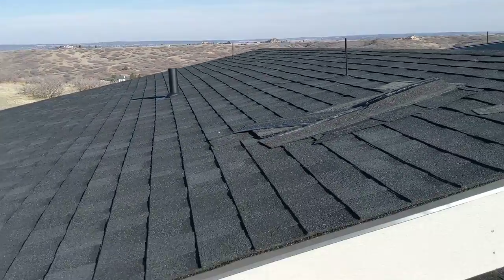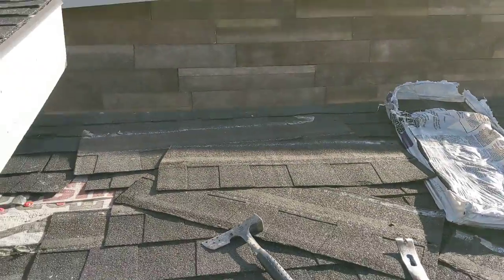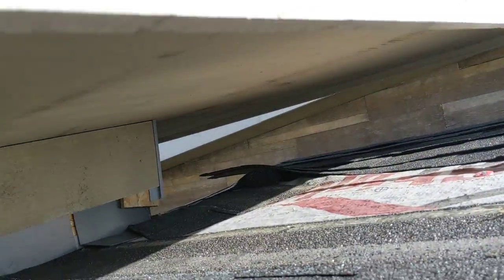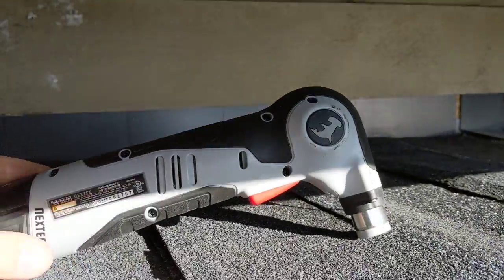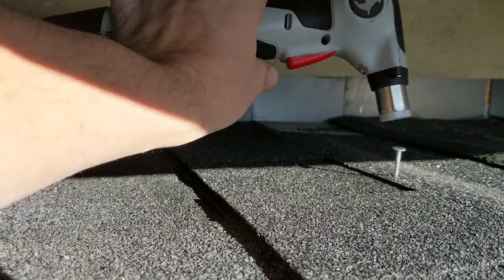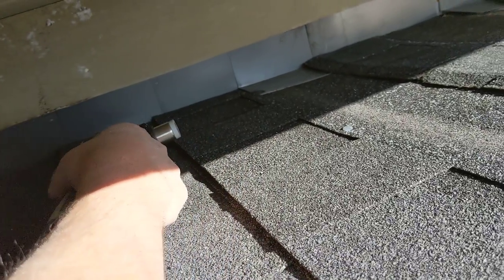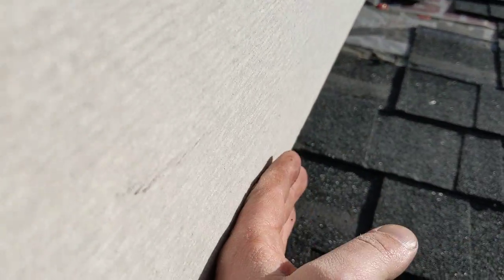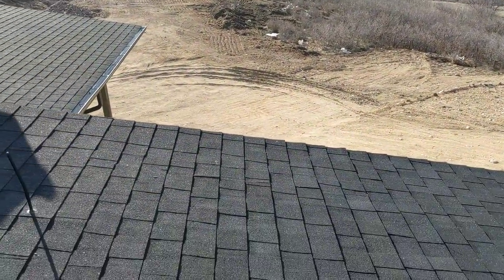Complex Shingle Roof Repair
This roof seems fairly simple. It's asphalt shingles and has no hips. So it's pretty much all simple slopes. However, two of the slopes have an over hang of significant distance with VERY little clearance to get any tools in there. That's what makes this roof complex. See how we do it.